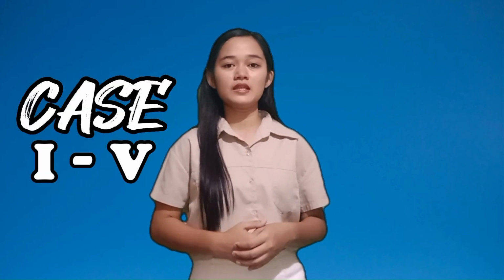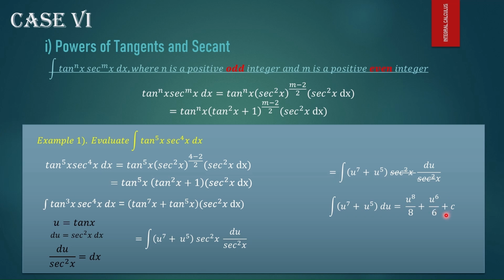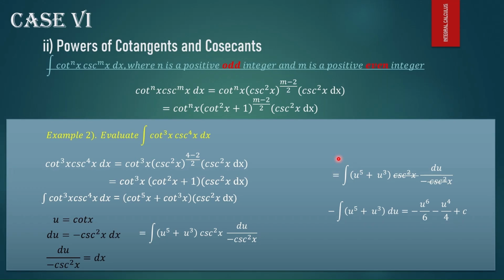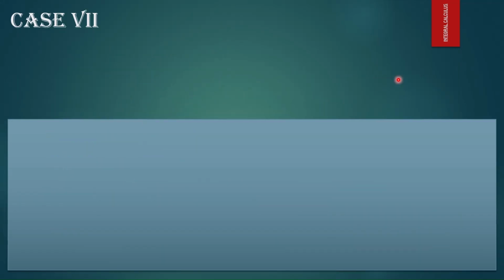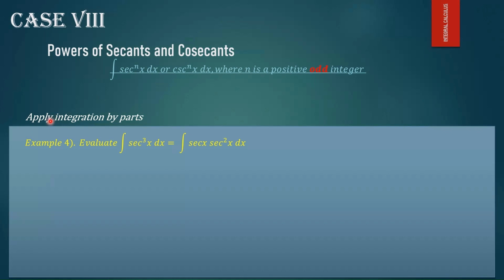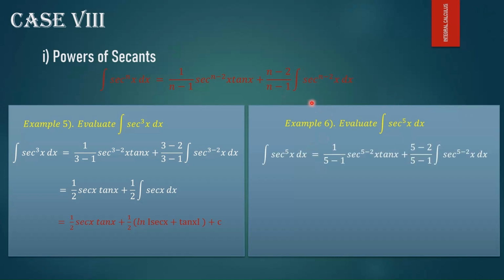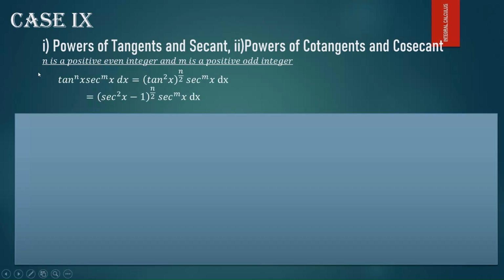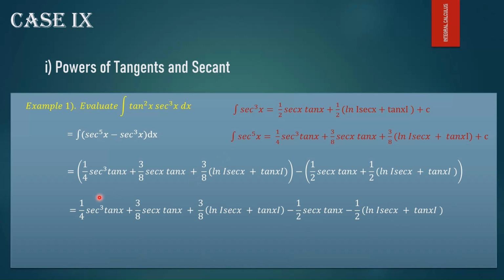Capstone Project Michaella Atienza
MICHAELLA ATIENZA_capstone project